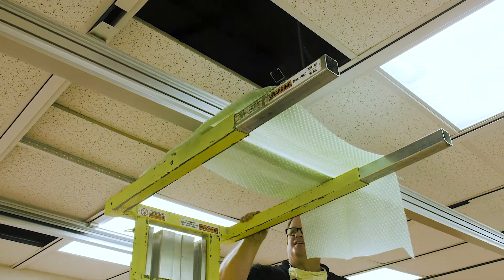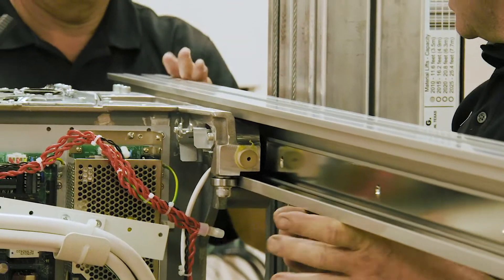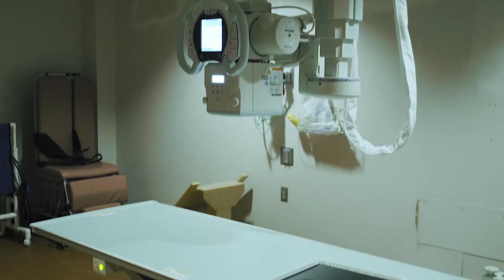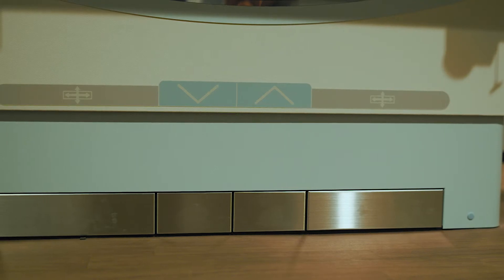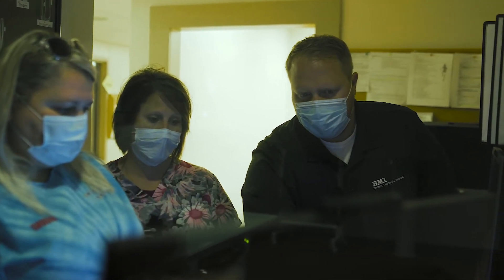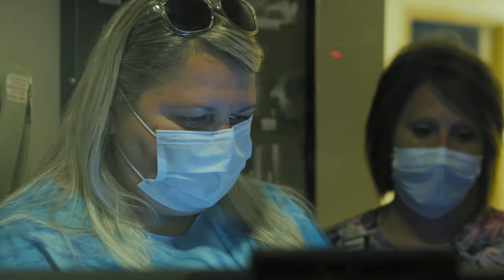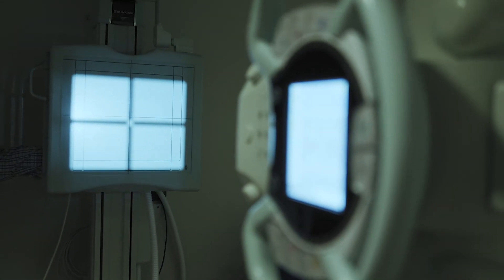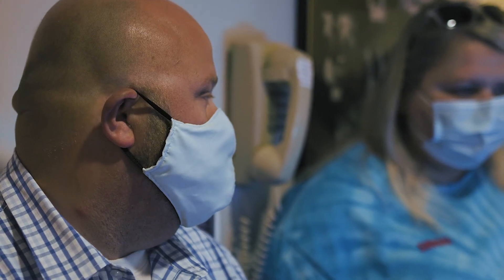Shimadzu Radspeed Pro Installation For Boone County Hospital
We had the privilege of installing two brand new Shimadzu RADspeed Pro x-ray systems at Boone County Hospital. The new setup is providing greater speed and safety to the hospital making it easier to meet the needs of the surrounding communities.

More radiology equipment and installation videos coming.